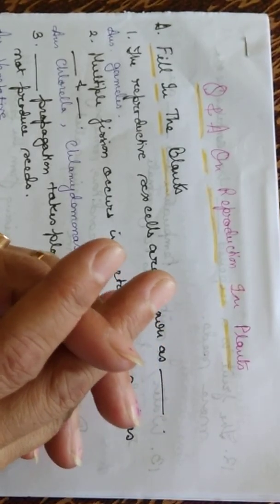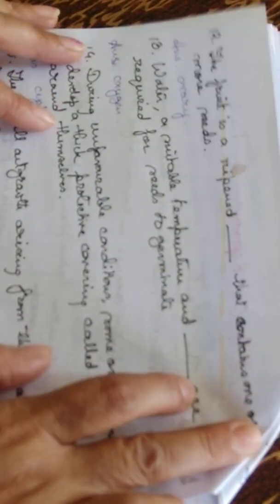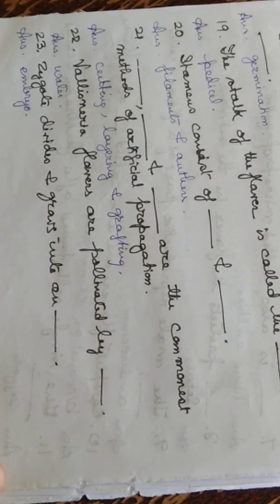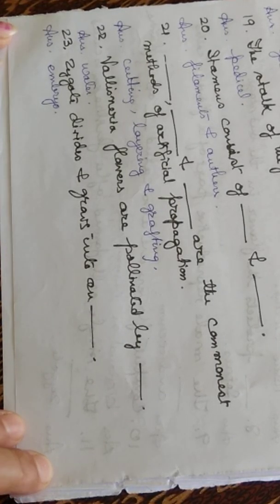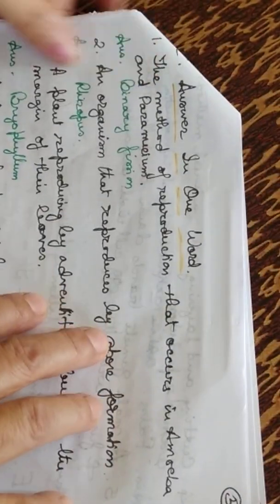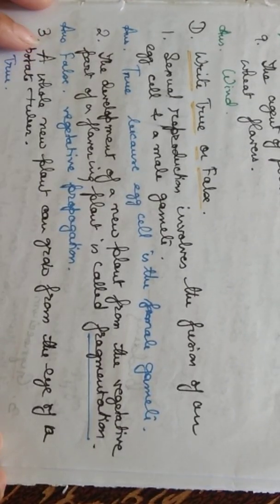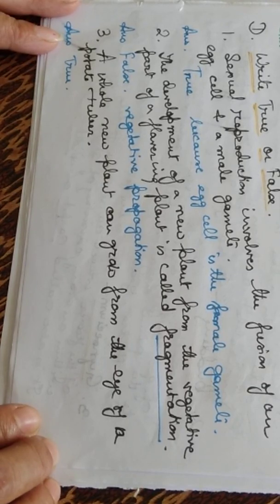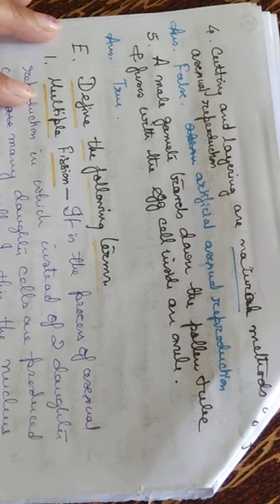Q And A On Reproduction In Plants, Part I, ICSE, CLASS VIII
Fill In The Blanks, Choose The Correct Option, Answer In One Word, True And False, ICSE, CLASS VIII